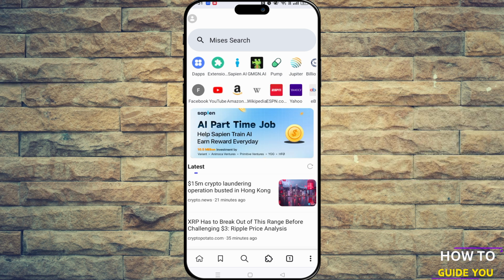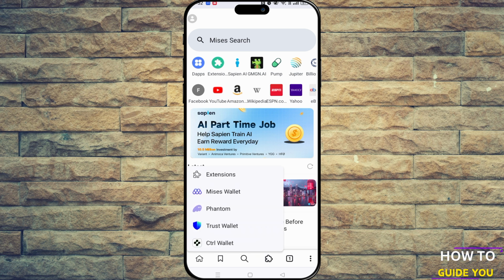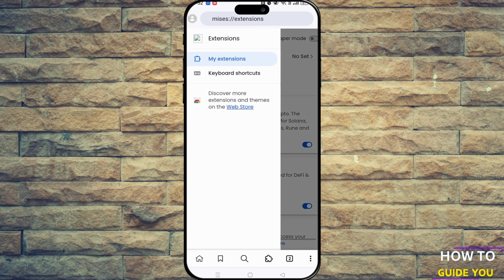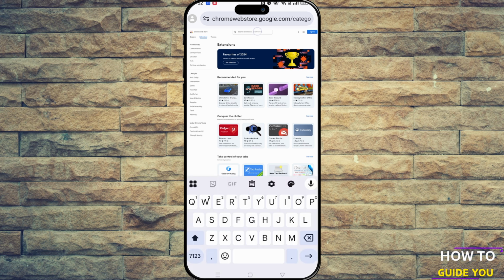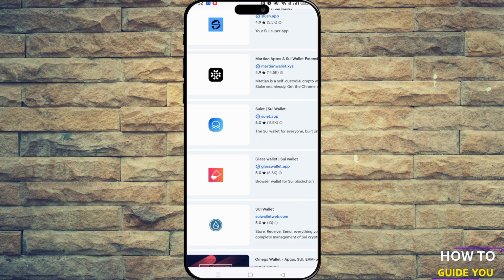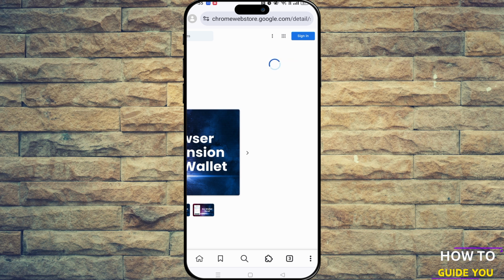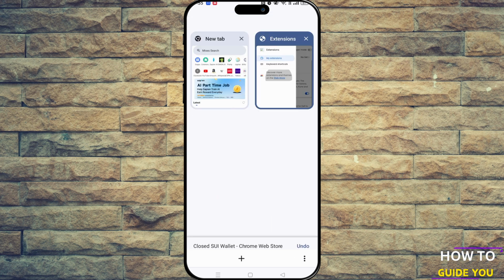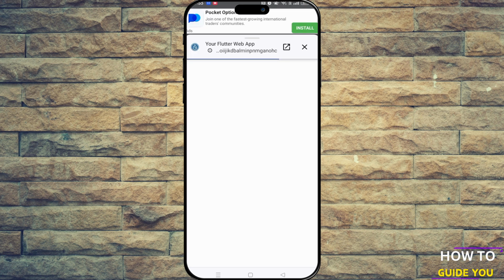How To Add Sui Wallet Extension Mises Browser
how to add Sui Wallet extension to Mises browser? In this video, I’ll show you step-by-step how to add Sui Wallet extension in Mises browser easily. Whether you're new or just need help setting things up, this guide will make it simple. Learn how to add Sui Wallet extension to Mises browser without confusion. If you’ve been searching for how to add Sui Wallet extension in Mises browser, this video is perfect for you. Watch till the end and get your Sui Wallet running in no time on the Mises browser.